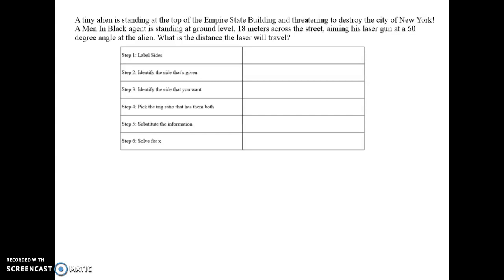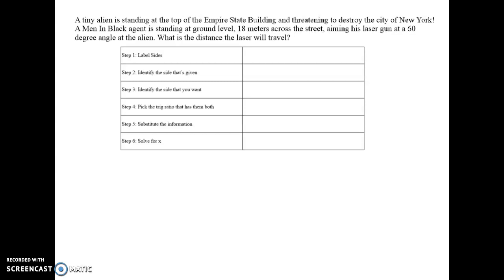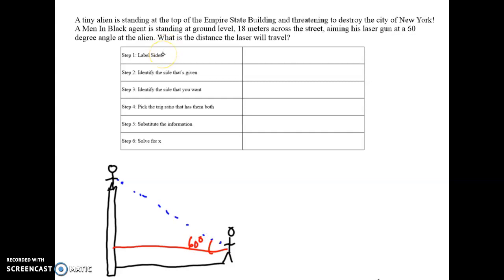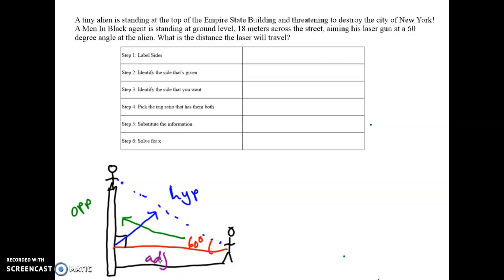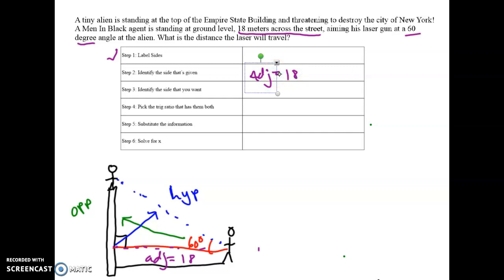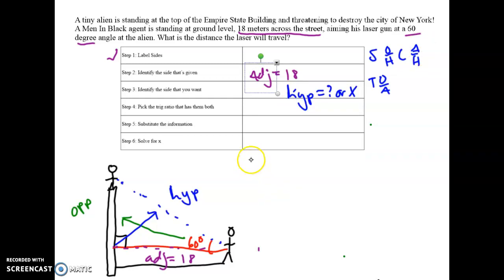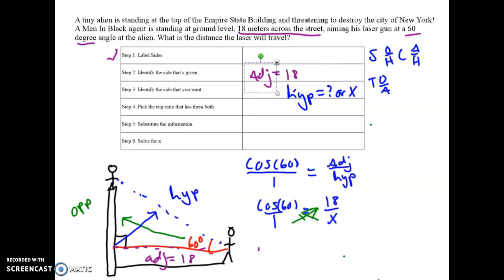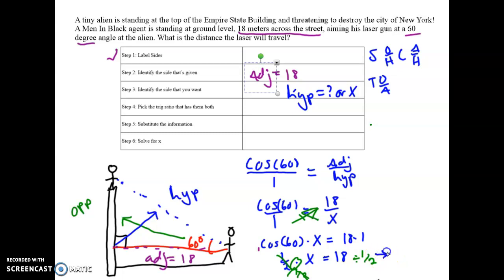Solving Trig Function Word Problem